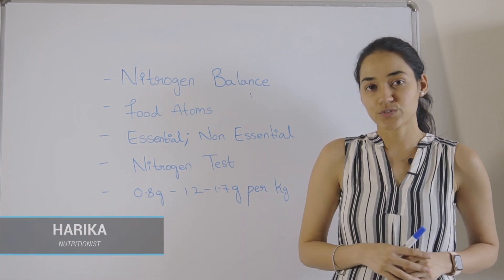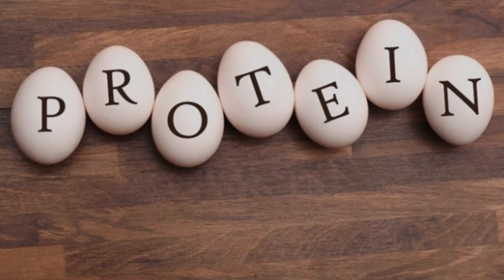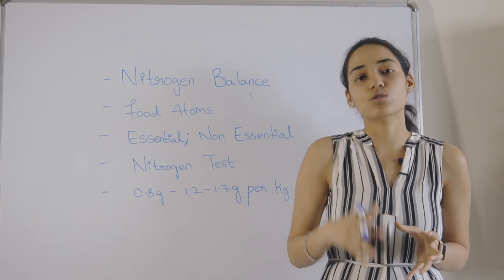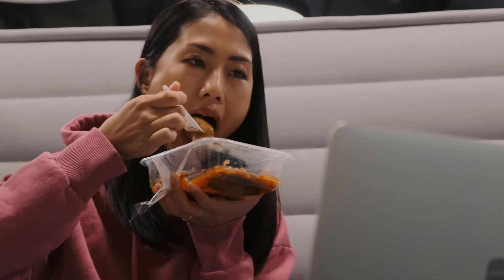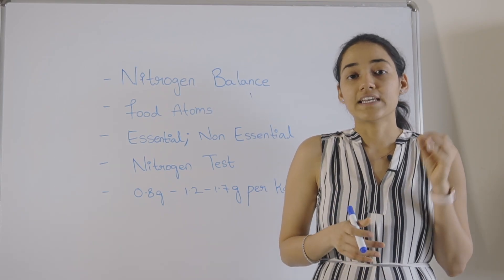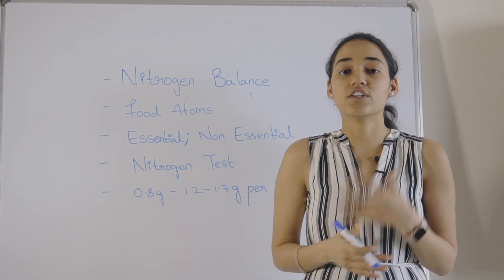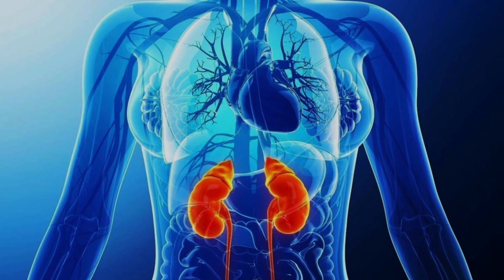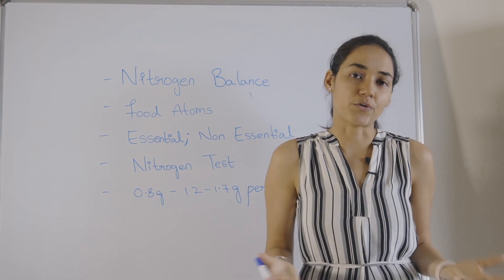How much protein do we need ? | Positive nitrogen balance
Basic food groups like carbohydrates, protein, and fat contain carbon oxygen and hydrogen but protein is the only form of food that contains additional nitrogen.
Nitrogen is important for all the biological functions in the body it helps in the production of hormones, neurotransmitter, and improves immune function also protein synthesis, so that is why protein is important for all these functions, to maintain a positive nitrogen balance when you are in an anabolic state you have to include both essential and nonessential amino acids basically a complete amino profile,   not consuming enough protein can put you in a negative nitrogen balance as you cannot build muscle, taking urine urea nitrogen test can help you understand whether you are in a positive nitrogen balance or negative nitrogen balance, also helps you understand how well you absorb protein and how well your kidney is functioning can be known, protein consumption varies depending upon your physical activity, should be getting 0.8 grams of protein per kilogram of body weight for a normal person but if you are an endurance athlete your protein increases up to 1.2 to 1.7 grams of protein per kilogram of body weight.

For further doubts and queries, please reach out @